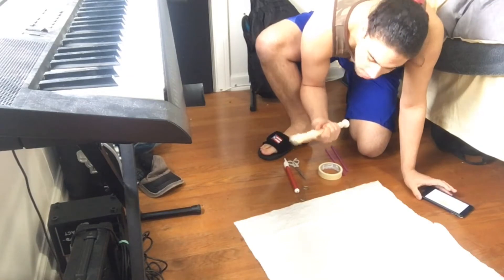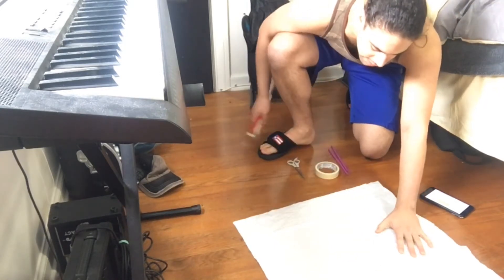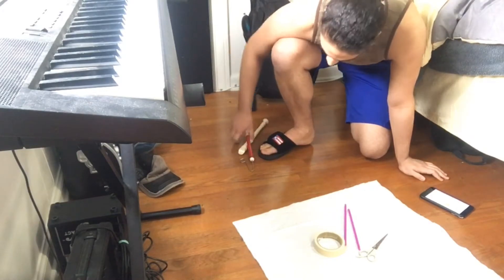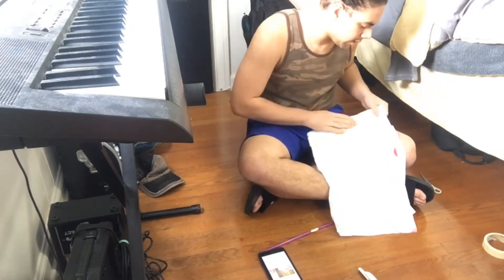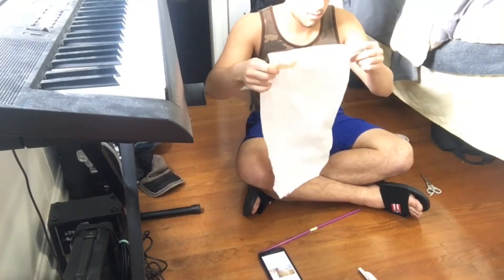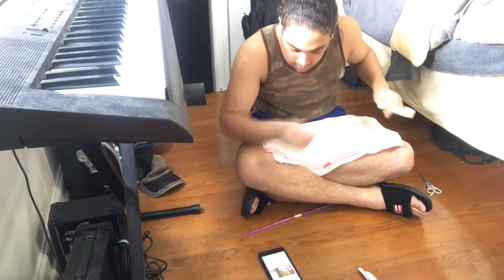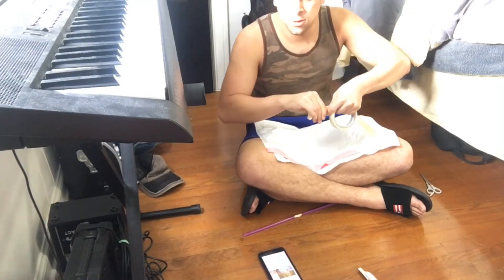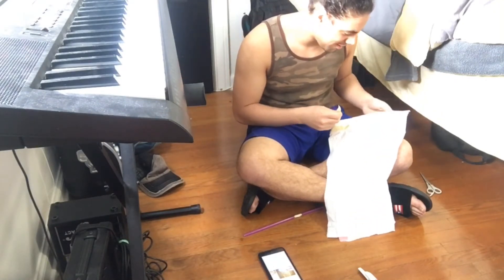What is this monstrosity?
Probably the best and cheapest build ever for musicians